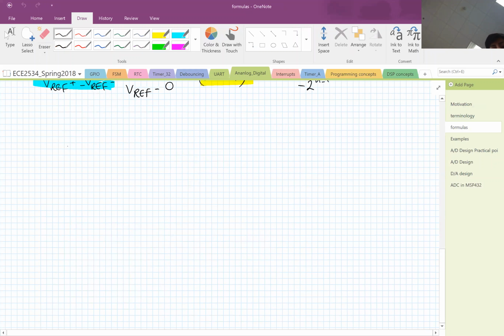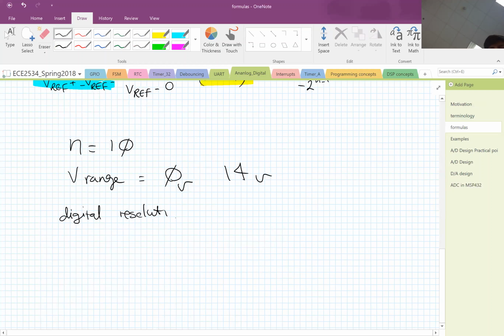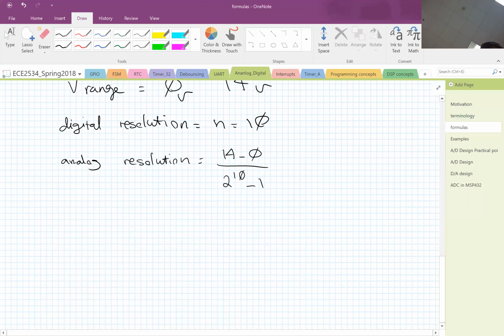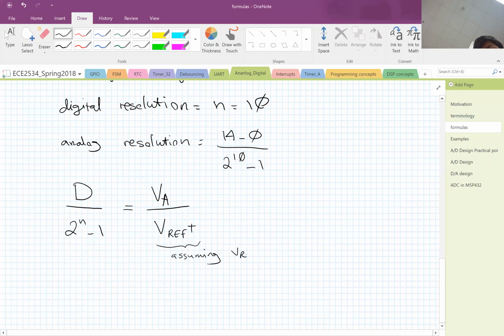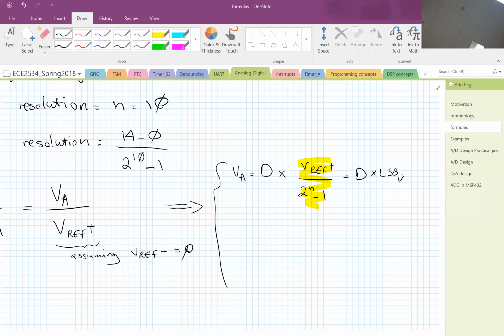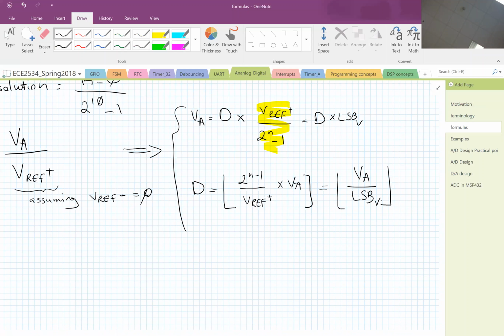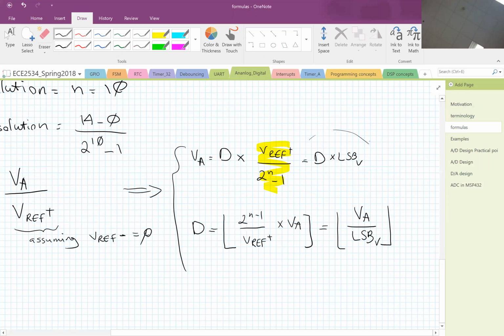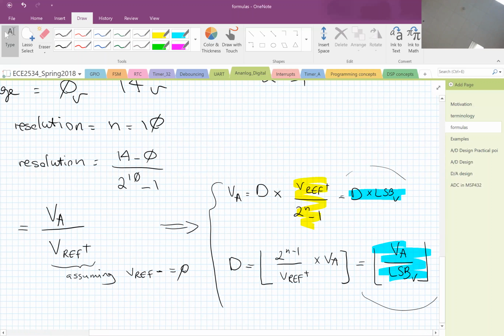BasicA D formulas